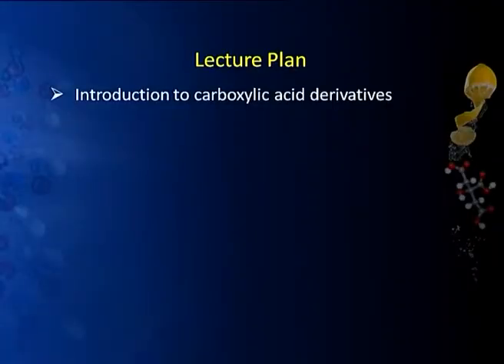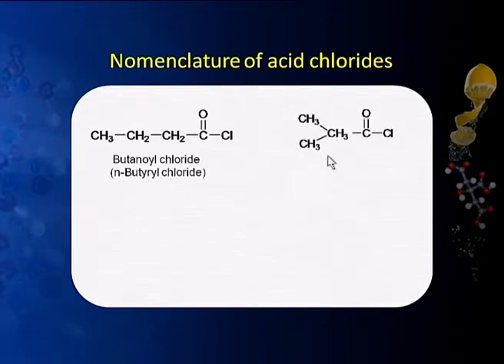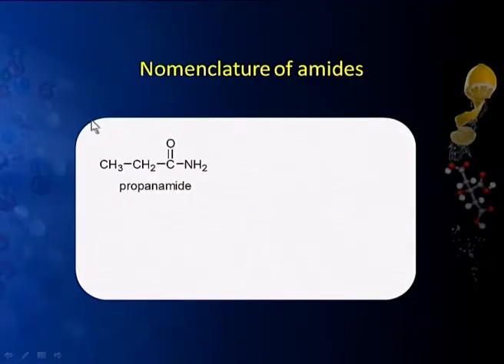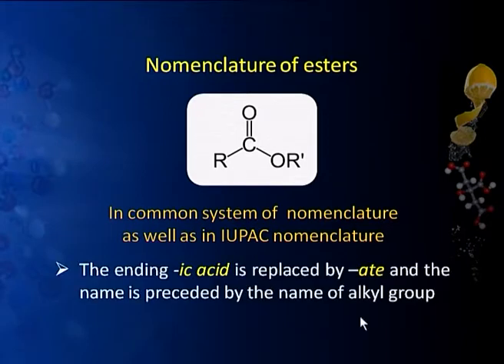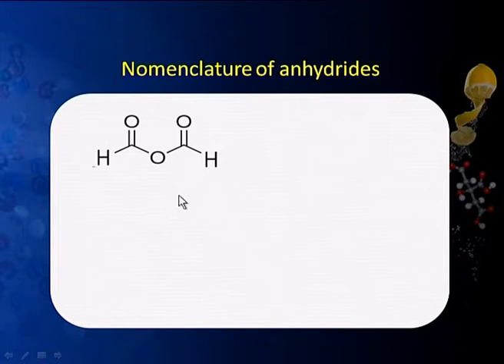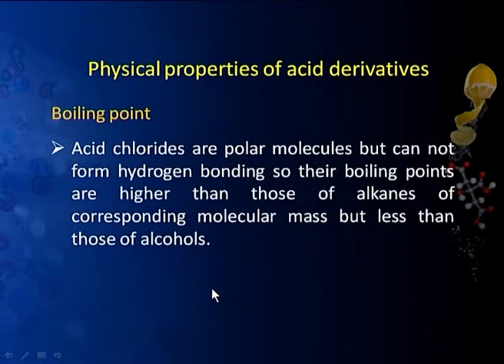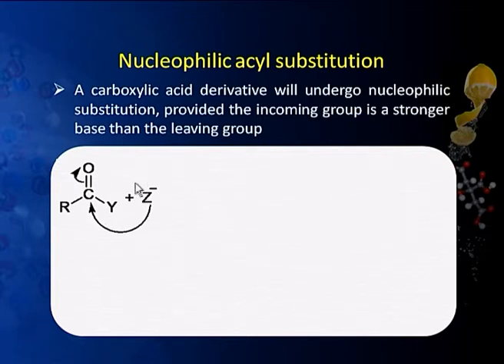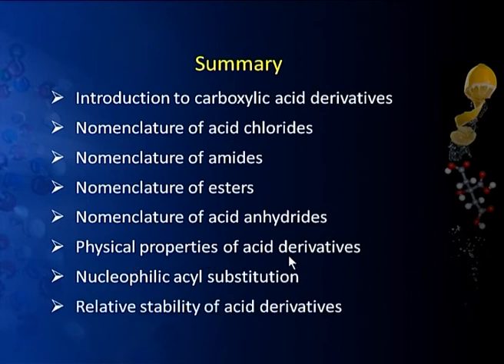Carboxylic Acid Derivatives 1